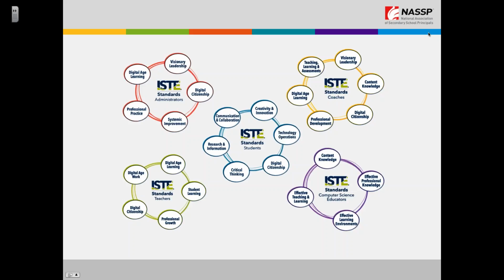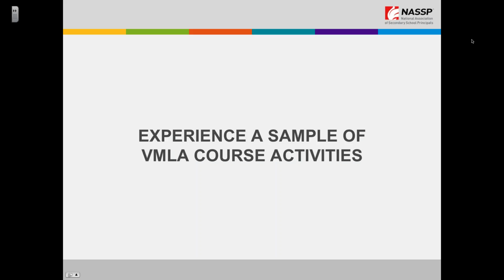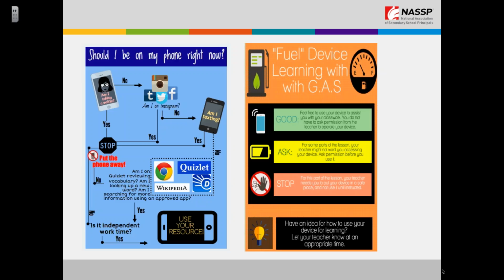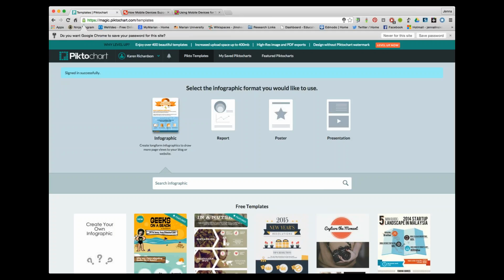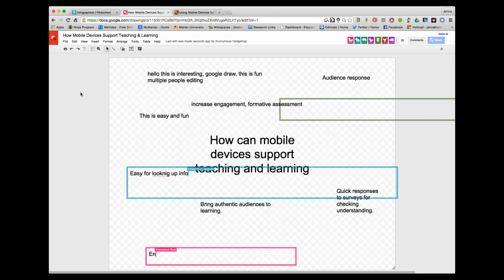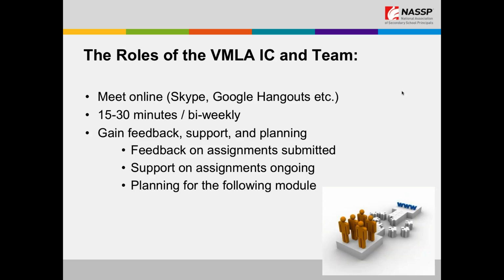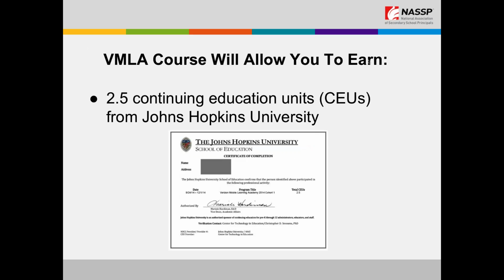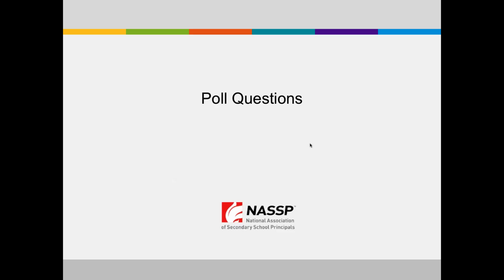Develop a Mobile Learning School with the Verizon Mobile Learning Academy